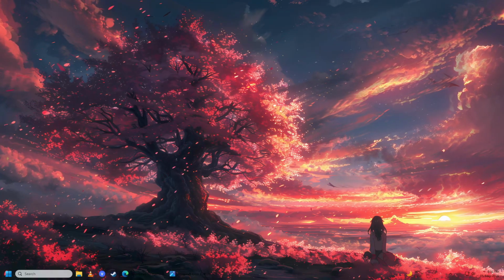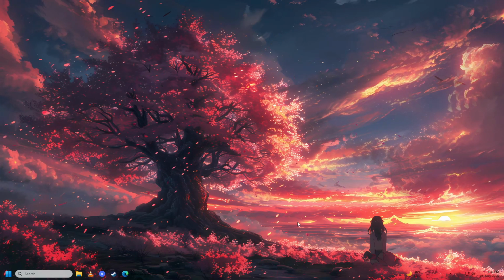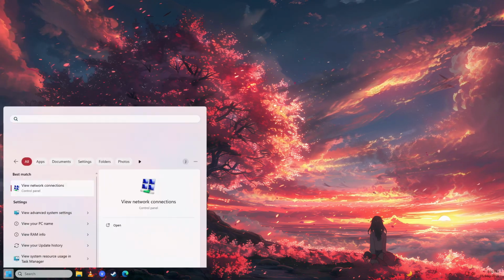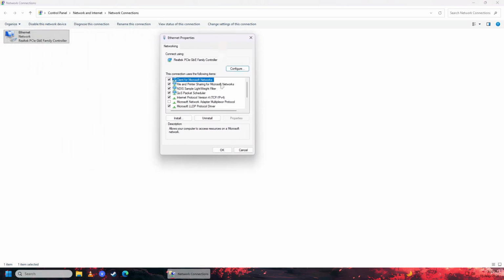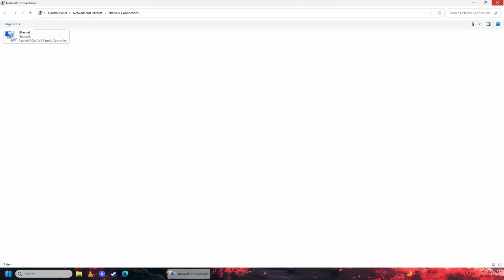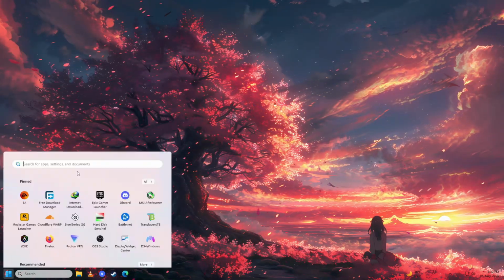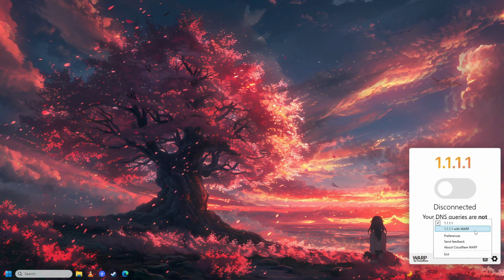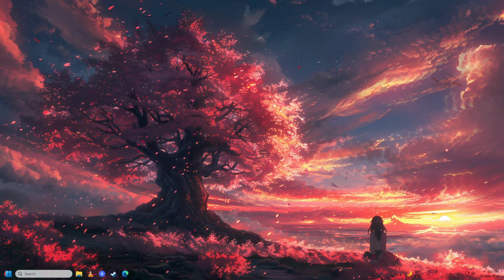Fix Minecraft Error Code D-0020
Error code D-0020 in Minecraft indicates a failed login attempt, often caused by incorrect account credentials, network issues, or server outages. This guide provides the complete solution.

*FIXing Minecraft error code D-0020.*
*Solving Minecraft authentication failure D-0020.*
*Stopping Minecraft login error D-0020.*
*Fixing Minecraft connection to Microsoft servers.*

*Step 1: Log Out then Log Back In*
Open Minecraft Launcher then click profile icon then *Log Out*. Restart launcher then sign in again with correct Microsoft account credentials.

*Step 2: Check Microsoft Account Status*
Visit official Microsoft or Xbox Live status page. If authentication servers are down, wait then retry later.

*Step 3: Clear Launcher Cache*
Press Win+R then type `%appdata%\.minecraft` then delete *launcher_profiles.json* and *launcher_settings.json*. Also delete *cache* folder then restart launcher.

*Step 4: Flush DNS then Disable VPN*
Open Command Prompt as Administrator then run `ipconfig /flushdns`. Disable any VPN or proxy then restart PC.